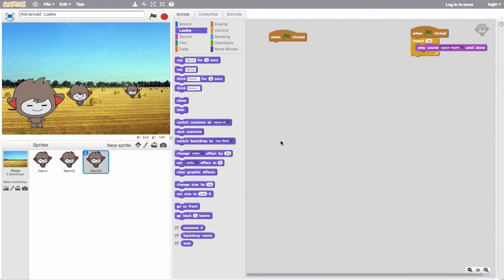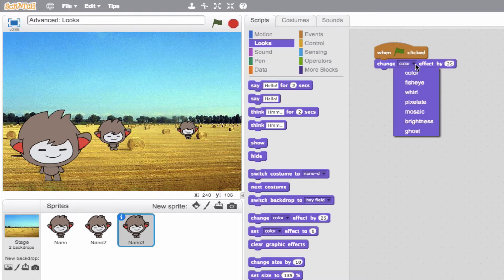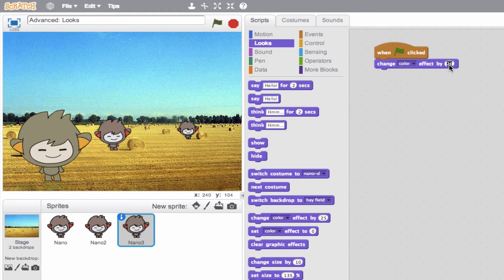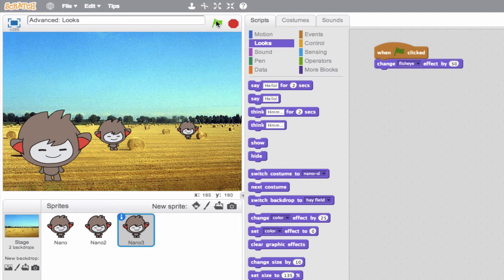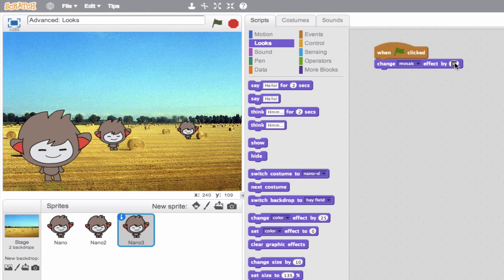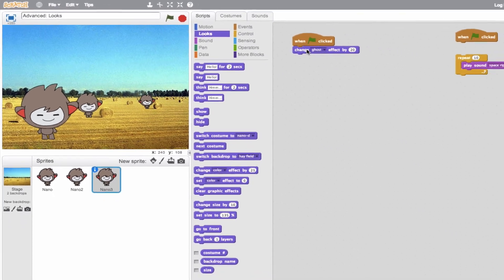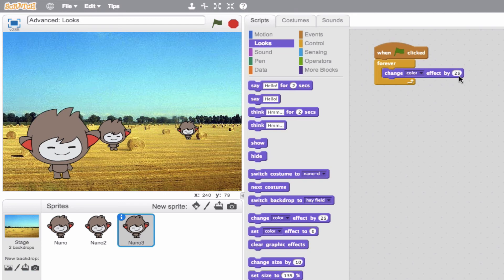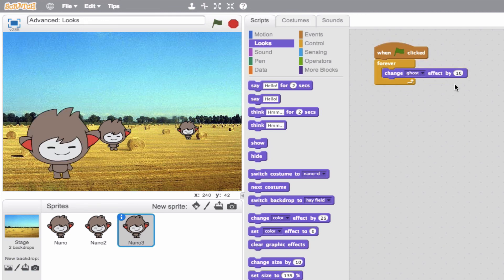Looks: Part 2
Take a deeper dive into Looks in Scratch.